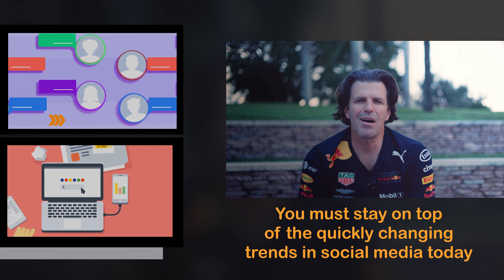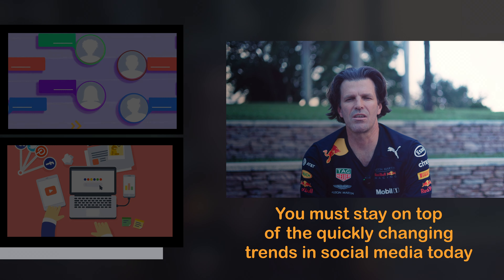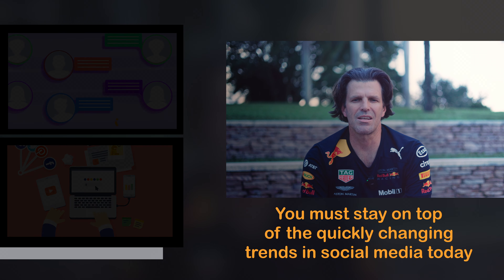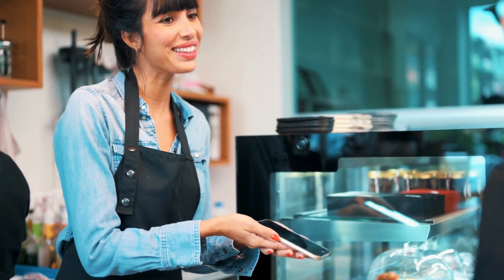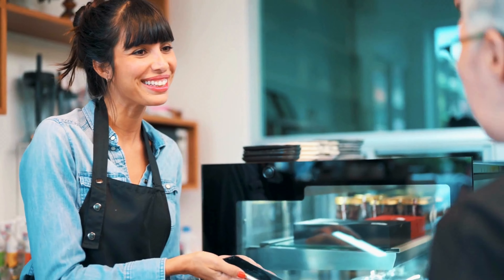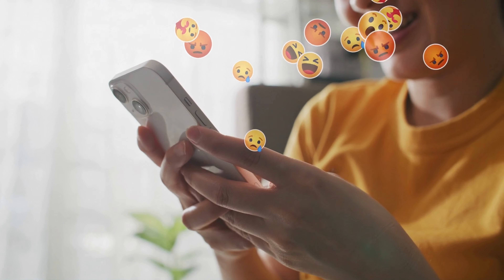Media Is Todays Modern Gold Rush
Here is a breakdown of what we are offering for you and your company. Our mission is to create solid Social Media and help your company grow both online and in revenue.

0:00 Intro
0:33 Daily Active Users
1:09 AI In Media Today